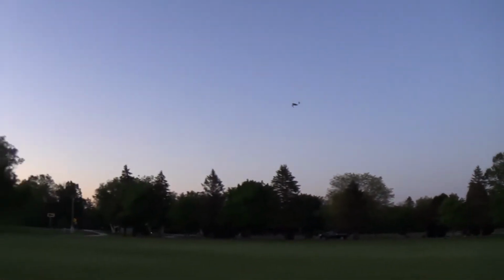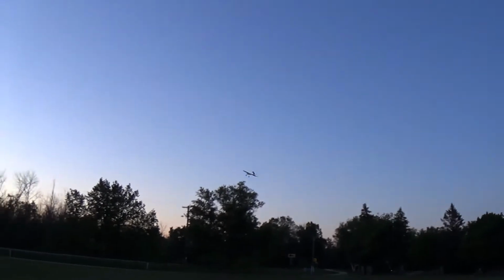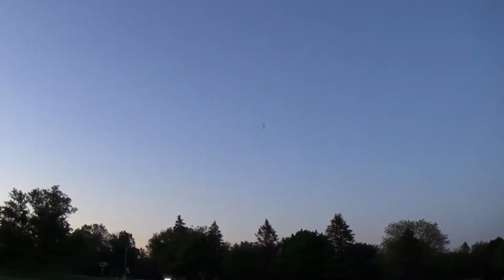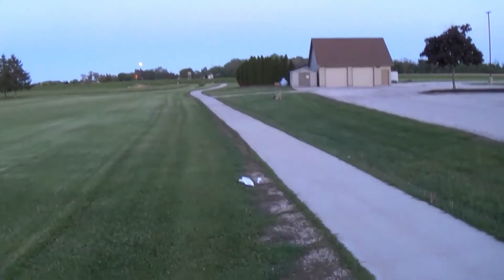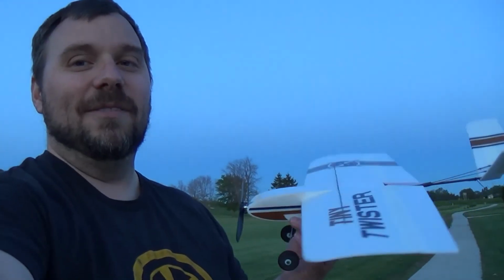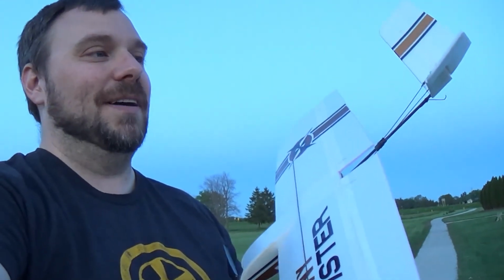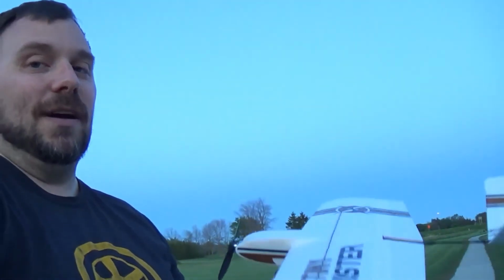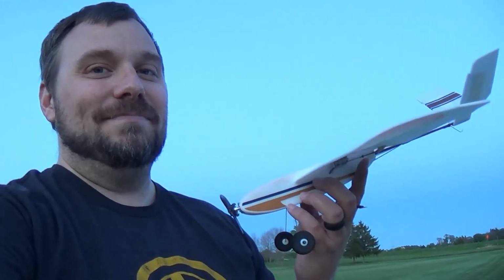Flat spin and Crash - Tiny Twister Maiden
Test flight of my Tiny Twister micro fun-fly design.  Airframe is constructed of 3mm Midwest Cellfoam (depron-ish).  Power is a Hextronics 5 gram, 2000kv outrunner on a 2S 300mah battery spinning a 5x3 prop.  RTF weight is 74 grams.

Follow my Mayhem.